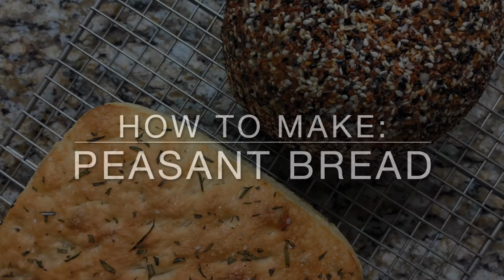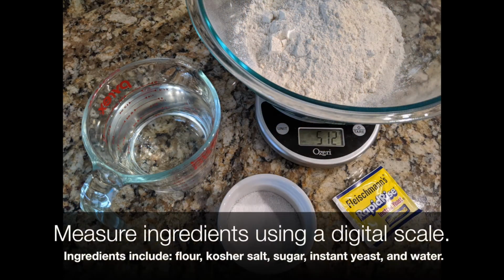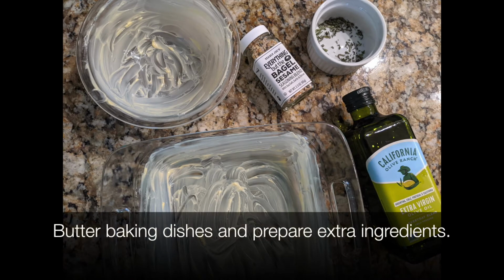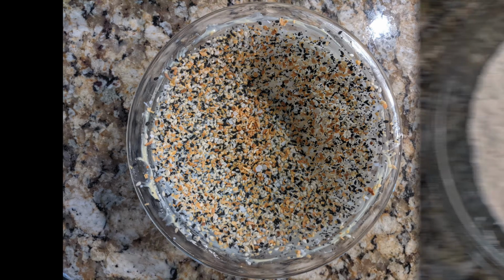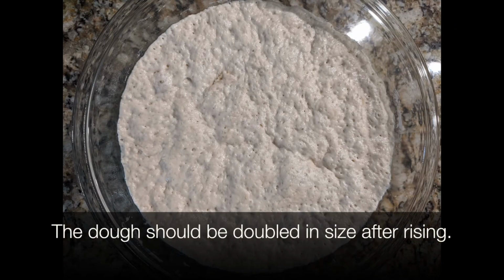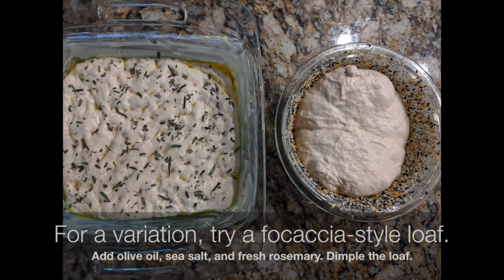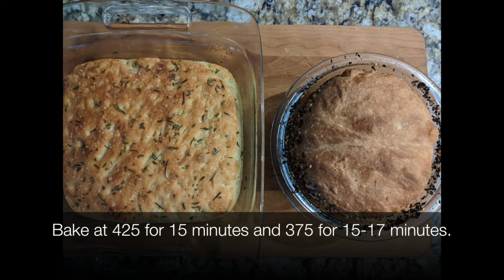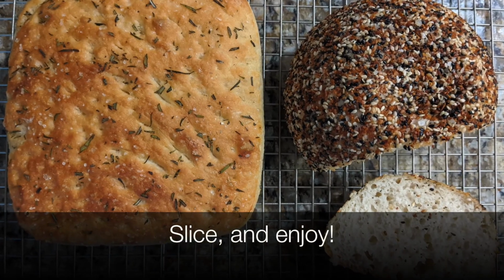How to Make Alexandra Cooks' Peasant Bread